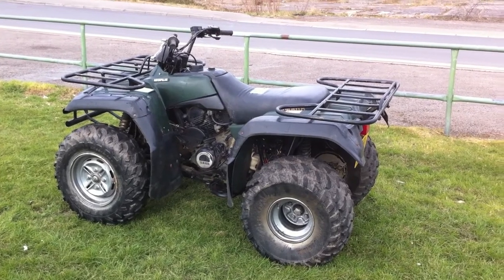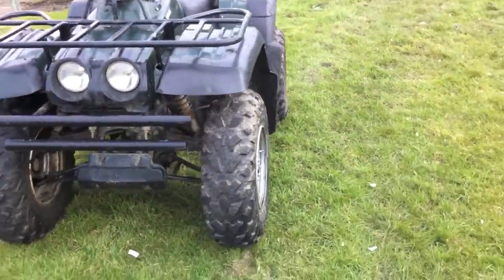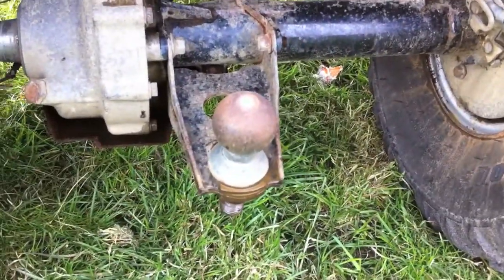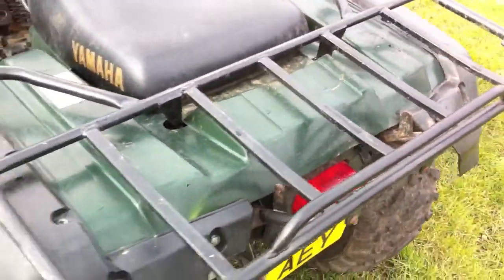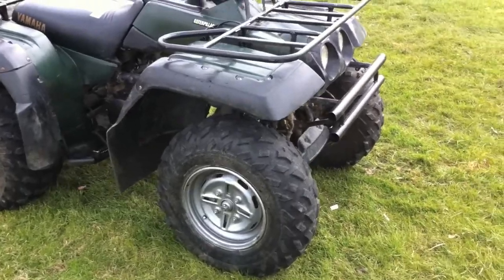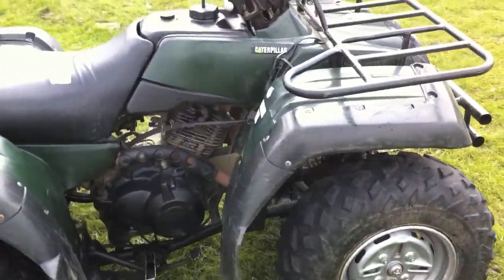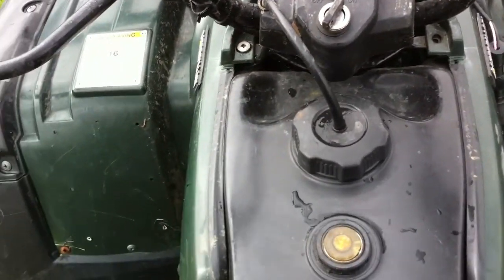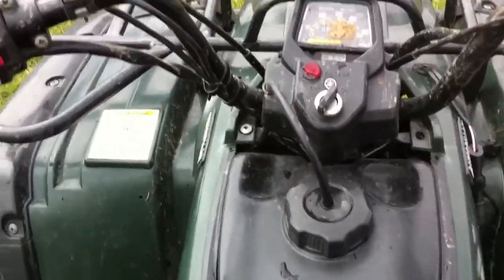Yamaha Big Bear Quad ATV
Yamaha Big Bear 350cc Quad ATV 1998, It is two wheel drive with 5 semi auto gear, with high and low ratio and reverse gear, it's electric start with back up pull start which is very handy and it starts really easy, the engine and is A1 with no rattles or strange noise's and it ticks over like a watch, the Gear's are A1 and it goes through them sweet as a nut, Its a nippy little thing with loads of power in every gear, the Quad is AGR reg so there's no need for MOT and the tax is FREE there is 12 months tax on it at the moment, it is very cheap to insure, I pay just 150 a year, all the tyres are fine with plenty of life left in them. these quads were made to last with very good build quality,its done just over 6k miles, this thing will go any where!